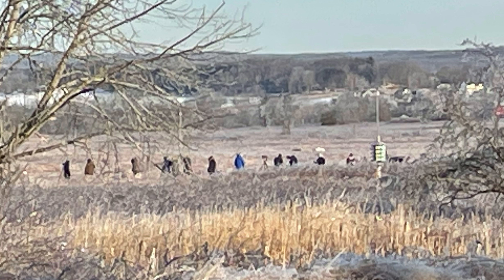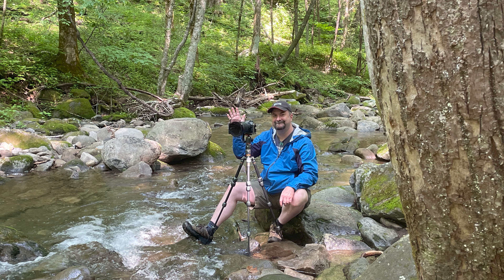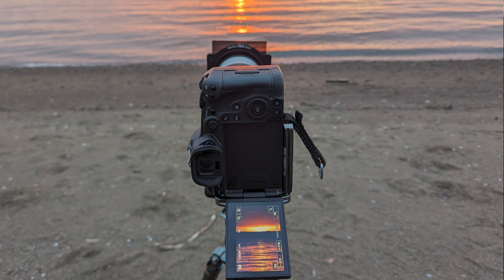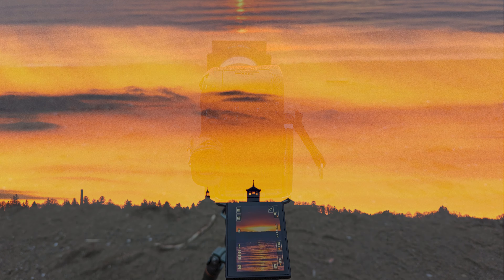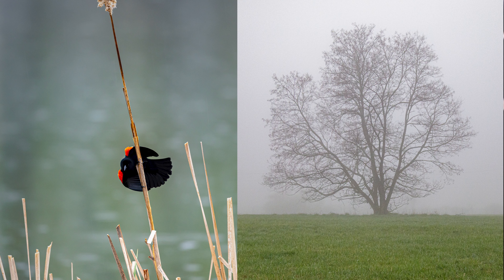Instantly extraordinary - Quick tips to elevate your landscape photography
You want to elevate your photography and do it FAST and EASY? This week I will give you the quick and easy methods I use to improve my landscape photography without endless adjustments and experimentation. Sometimes the simplest things you can do will help you stand apart from the rest of the crowd. Come along and see how you can instantly make your photos extraordinary, easily.